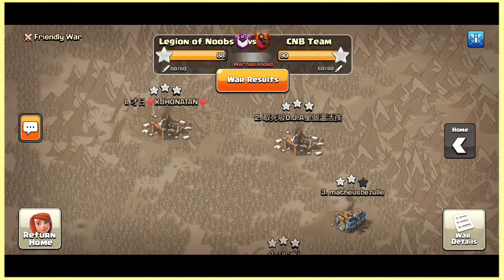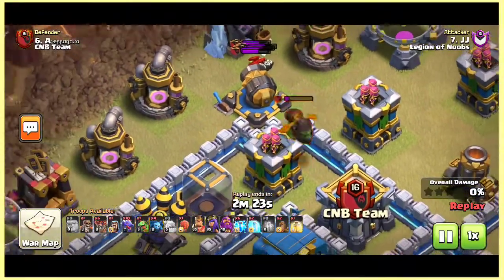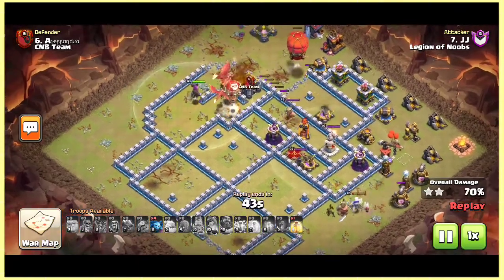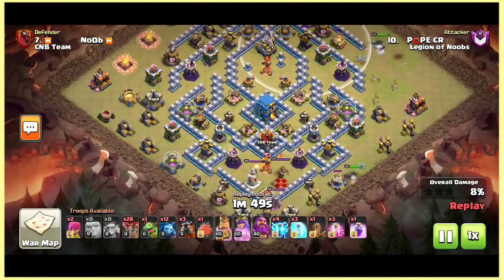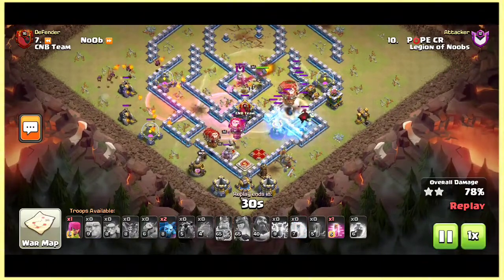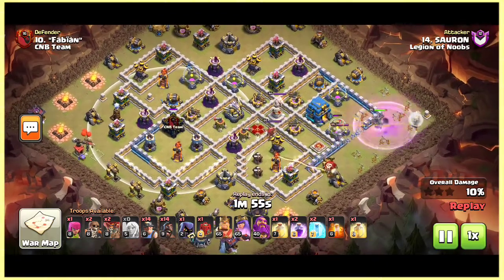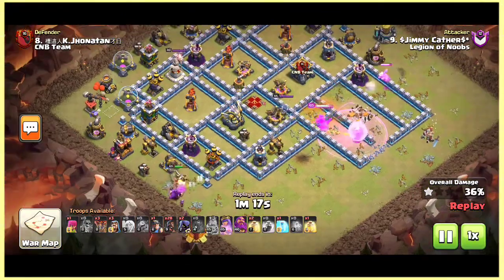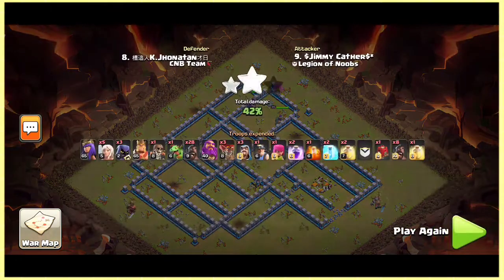Best th12 attacks in 2020 | Strongest th12 attacks | COC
Hey guys, in this video you will see such amazing th12 war attacks and these are the current meta attacks at th12 . you will see zap dragon, zap laloon with a swag spells then queen charge hybrid and finally the Strongest th12 attack which is Queen charge hogs attacks.

you will really enjoy this video and it will really going to help to become a better coc player.